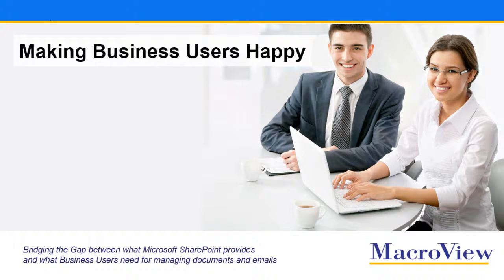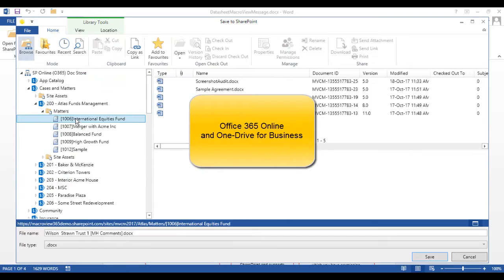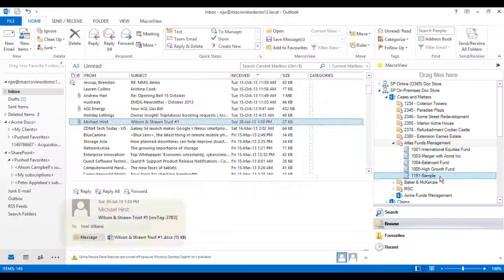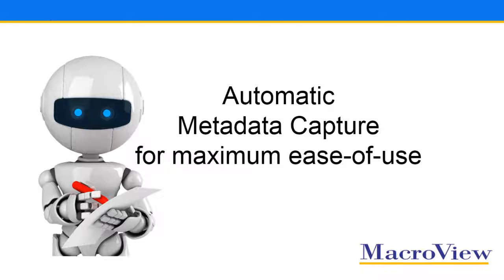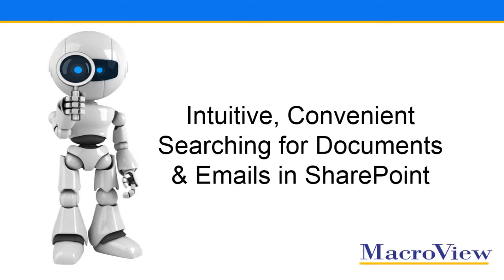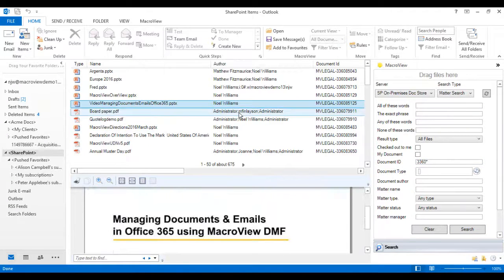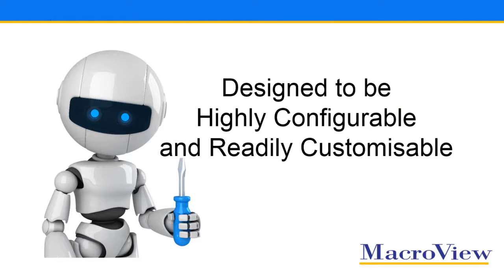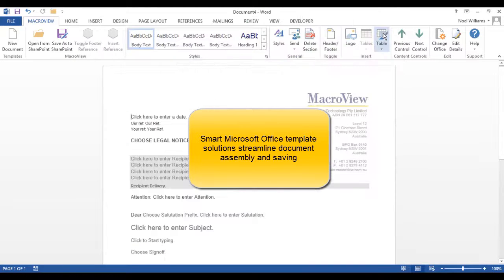MacroView OverView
Shows how MacroView solutions make business users and teams happy when they are using Microsoft 365 / SharePoint Online, Microsoft Teams or on-premises SharePoint Server to manage their documents and emails. Features shown include a great tree-view for navigating SharePoint, drag and drop saving of emails and intuitive searching for documents and emails.  for details.